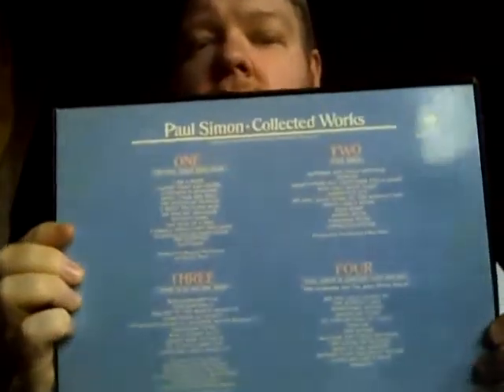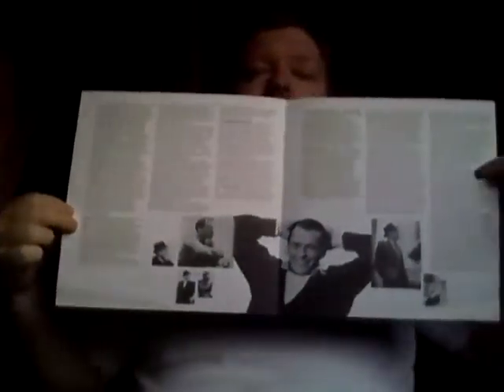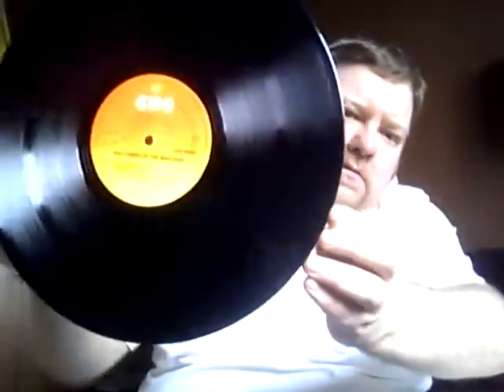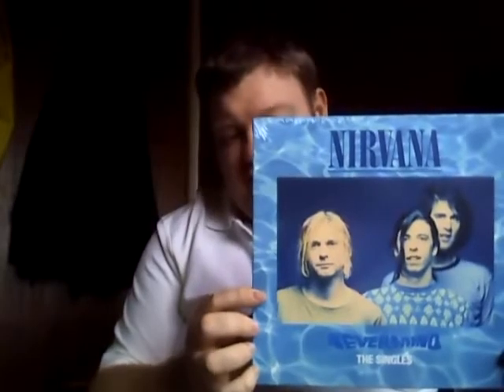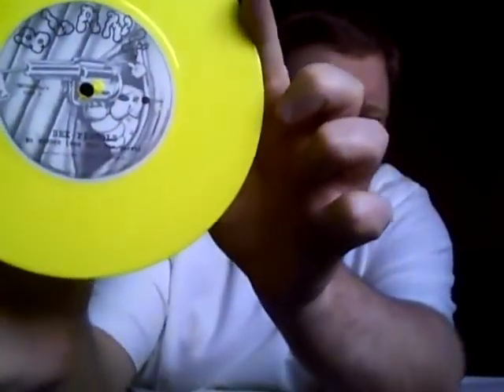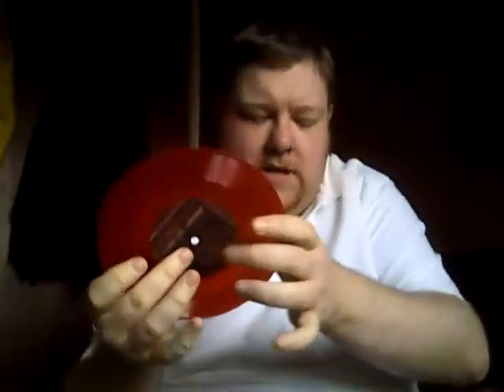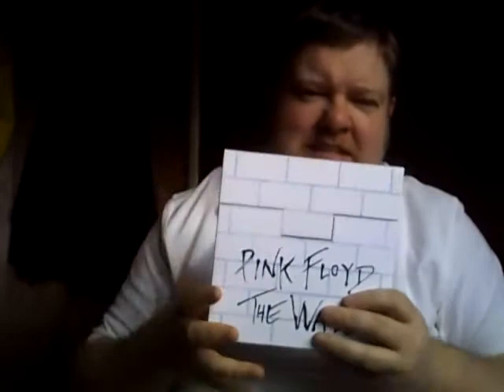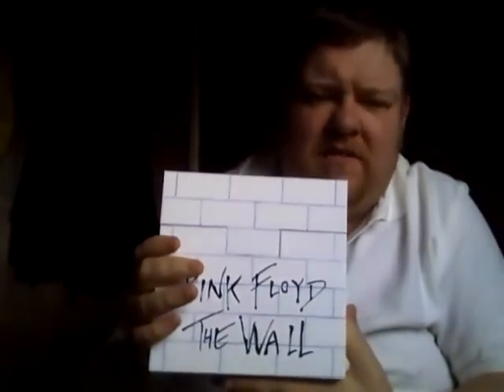Vinyl Community "Boxsets" Things We Like part 3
Last of my Box Set Vids untill i get some more. hope you enjoy guys.

can not believe i forgot Black Sabbath lol